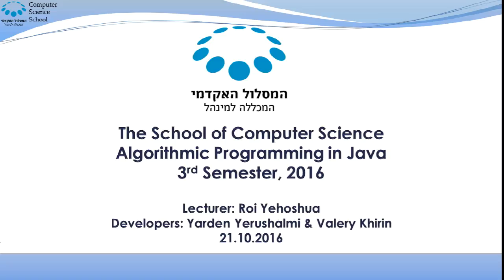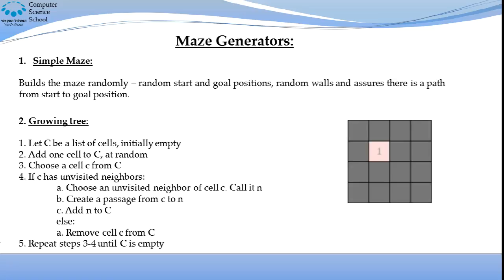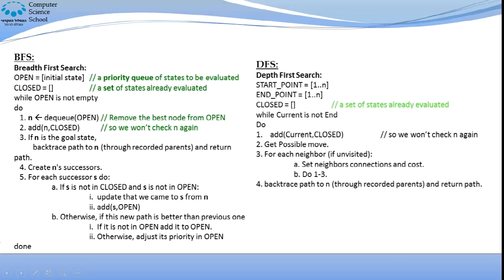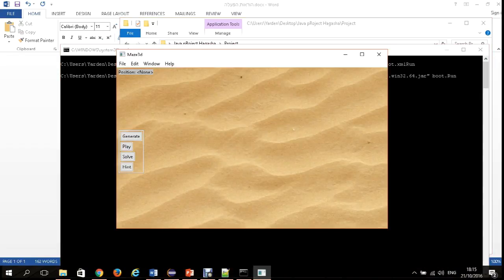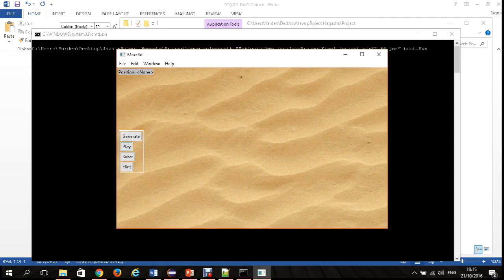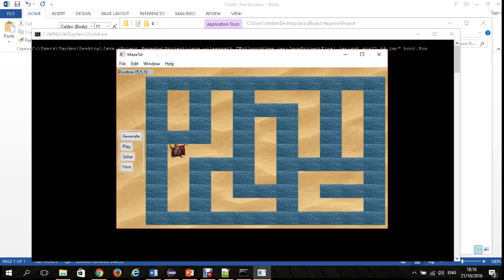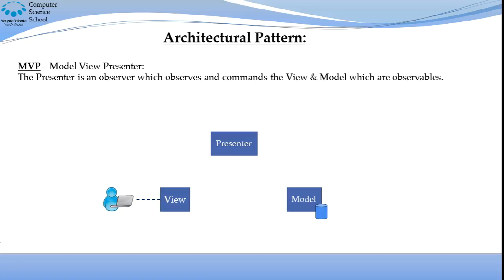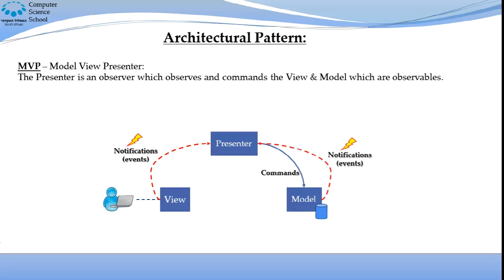Java Project - Valery Khirin & Yarden Yerushalmi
Presentation of  final Java project course 2016